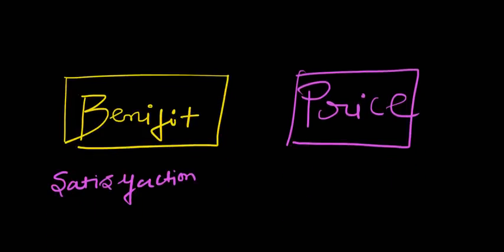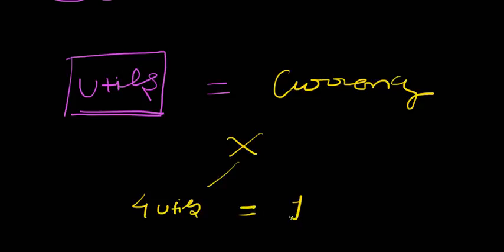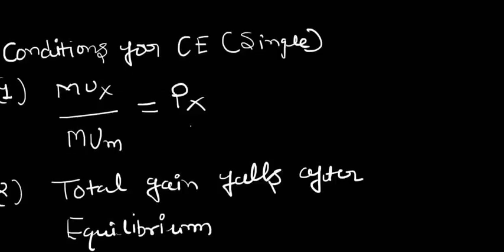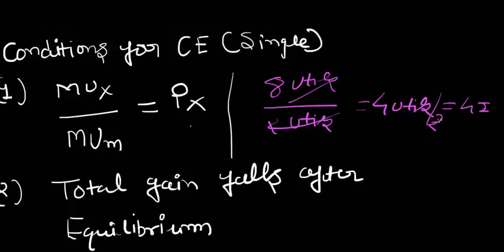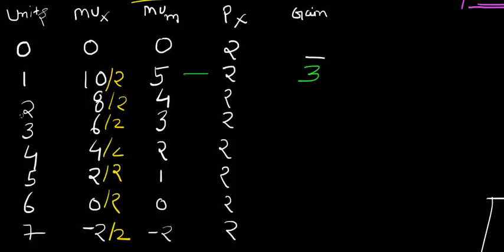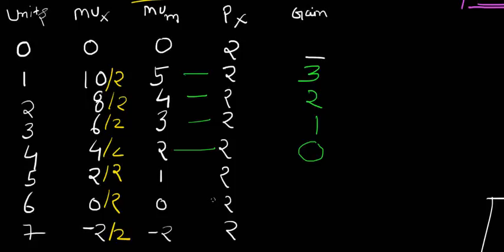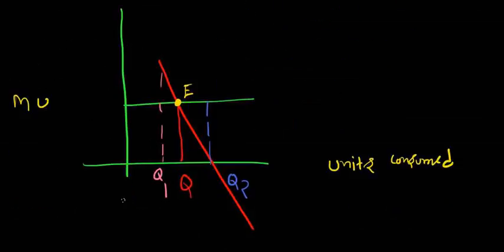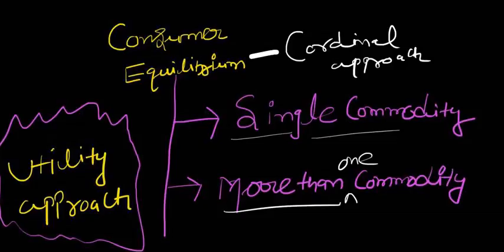consumer Equilibrium - (single commodity )Cardinal approach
How can a consumer attain equilibrium in case of a single commodity?
watch this video and clear your concept